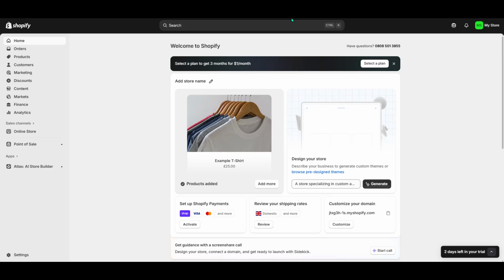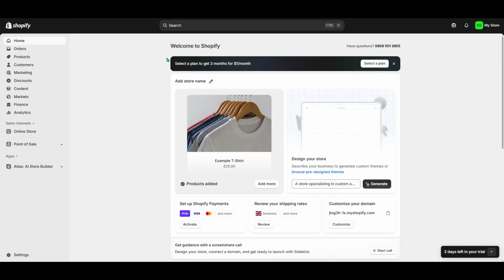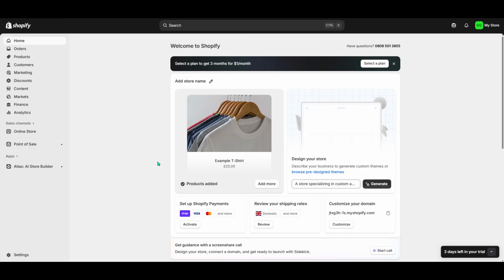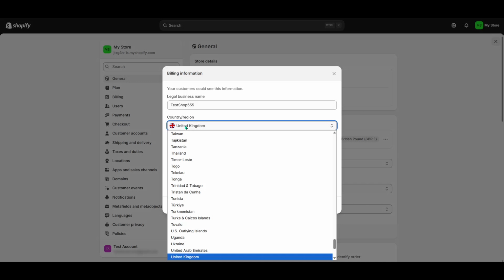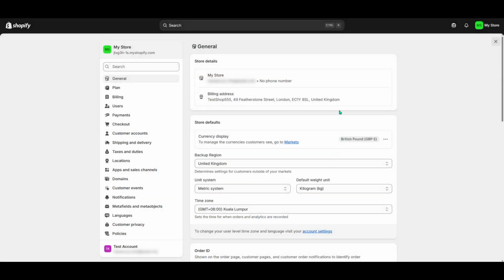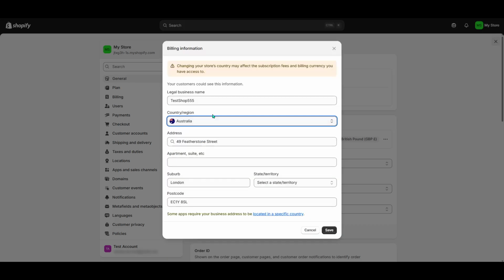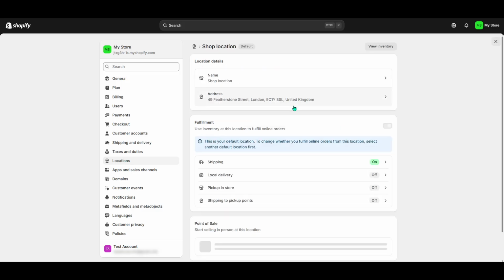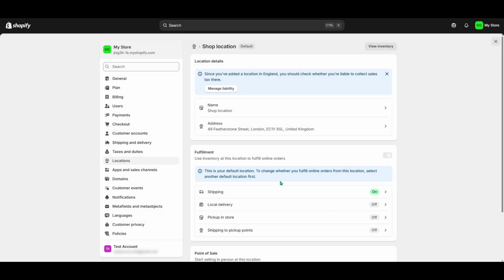How to Set Up a Shopify Store in Australia (Step-by-Step 2025 Tutorial)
Use my link for 3 months at $1 Learn how to set up a Shopify store in Australia—from creating your account to adding products, setting up AUD payments, and configuring shipping and taxes. This 2025 Shopify tutorial is perfect for Australian business owners, beginners, and entrepreneurs starting their first eCommerce store.